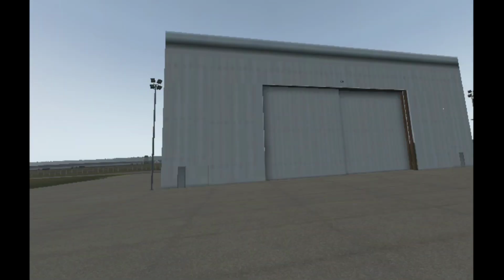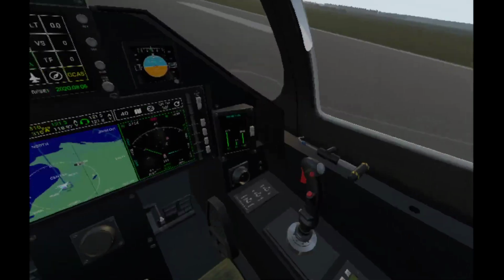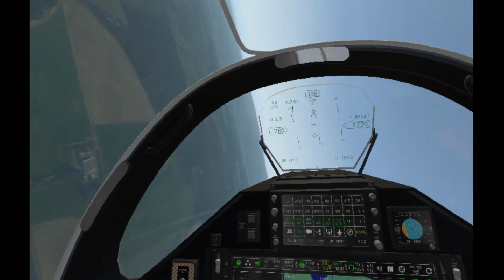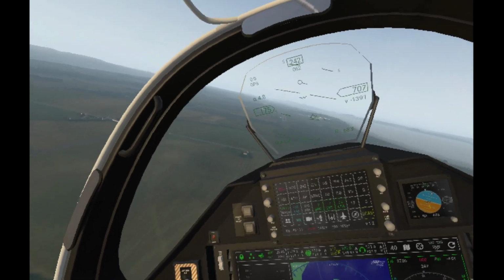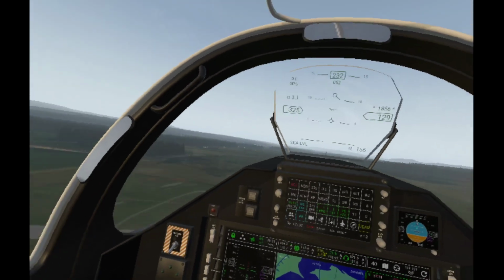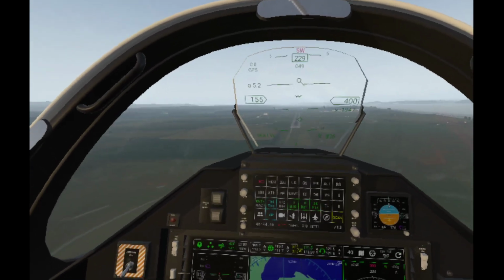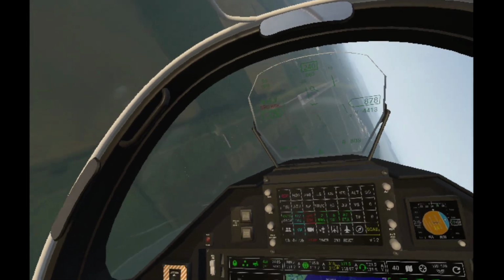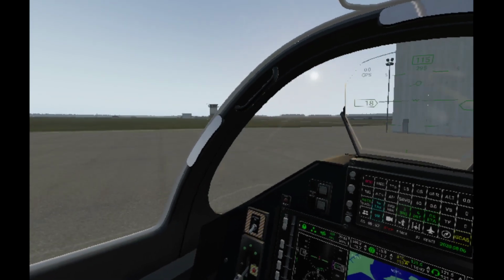Touch and GO fast jet pilot training.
THE NEXT GENERATION OF PILOT TRAINING

The T-7A Red Hawk is an all-new advanced pilot training system designed for the U.S. Air Force that will train the next generation of fighter and bomber pilots for decades to come.

Designed using a digital thread, the T-7A aligns with the U.S. Air Force’s Digital Century Series strategy by enabling the integration of new concepts and capabilities faster and more affordably through virtual testing.

The Red Hawk builds off the legacy of the Tuskegee Airmen, paying tribute to the legends of the past and the heroes of the future.